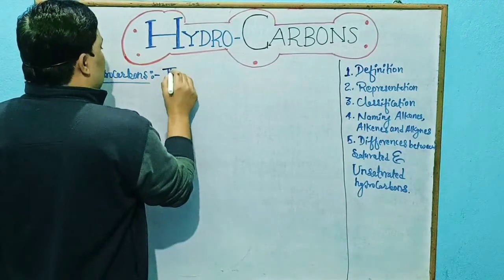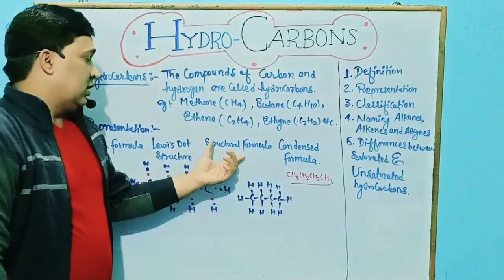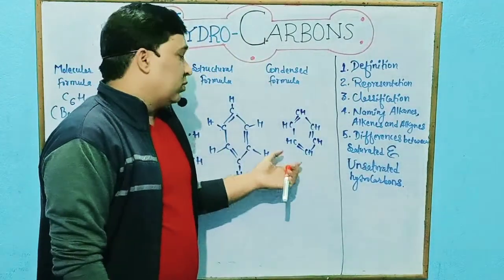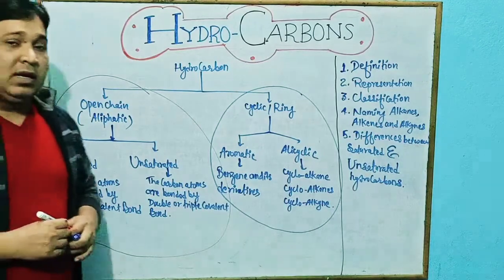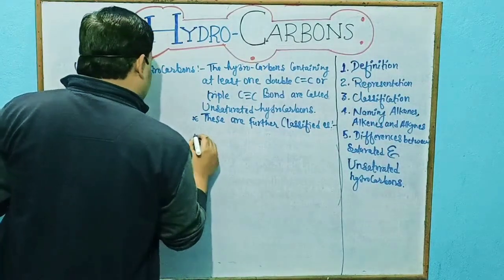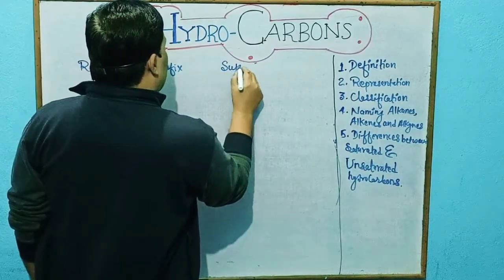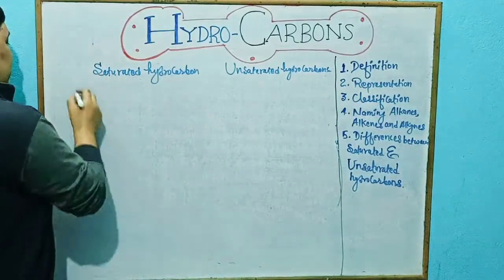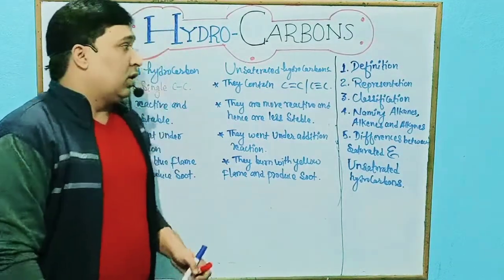HYDROCARBONS CBSE class 10th (S.K Sharma)